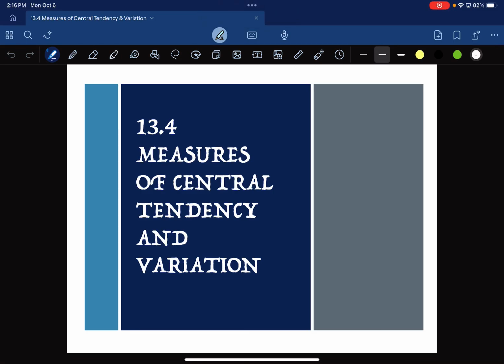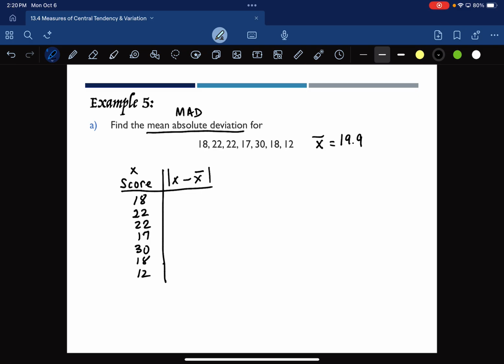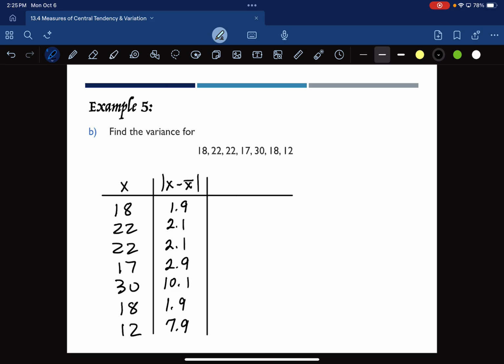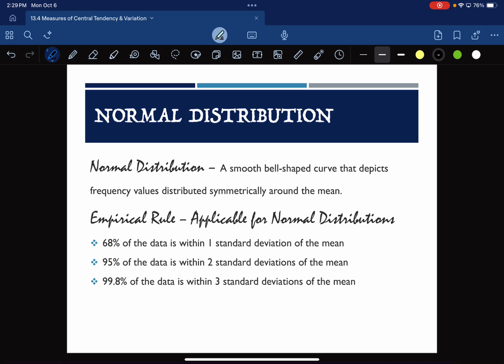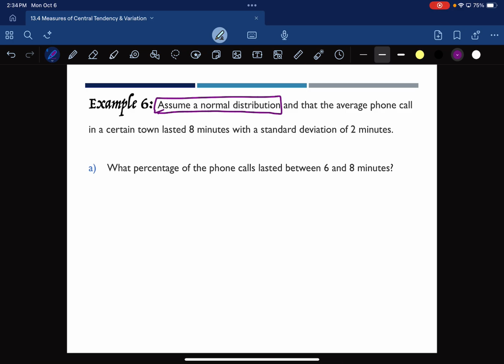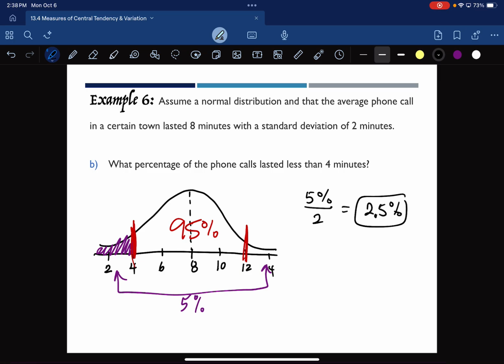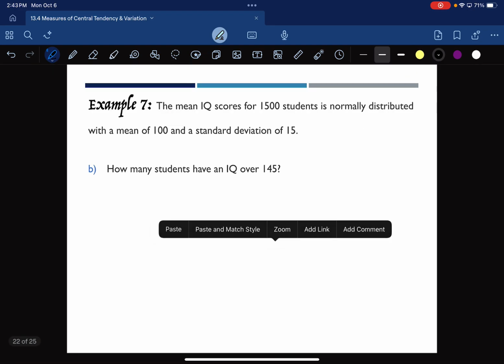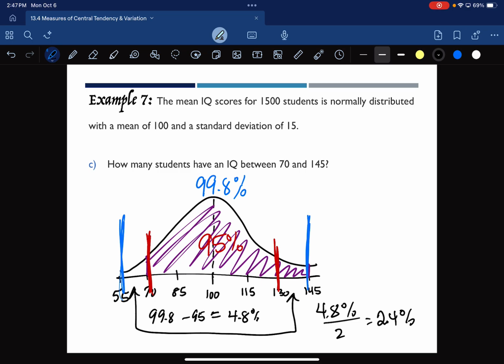13.4 Measures of Central Tendency & Variation (part 2)